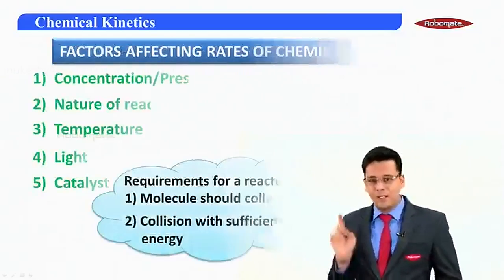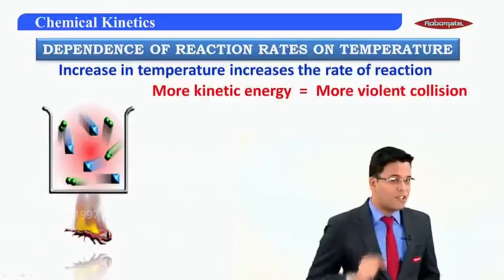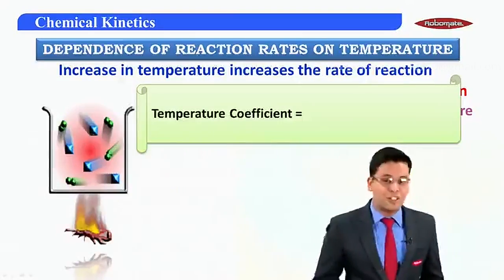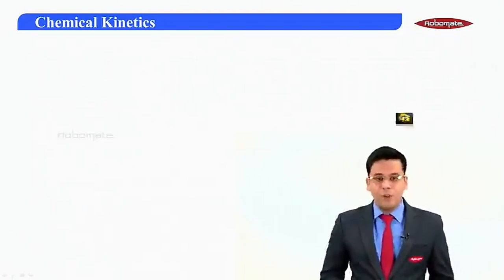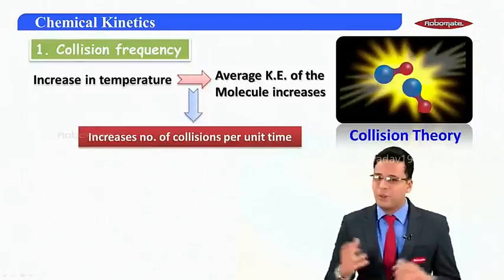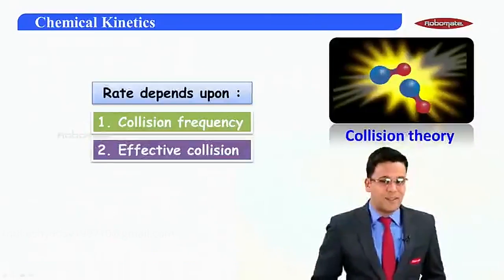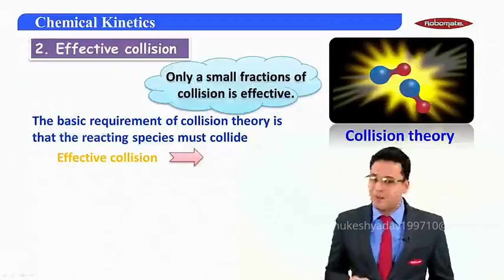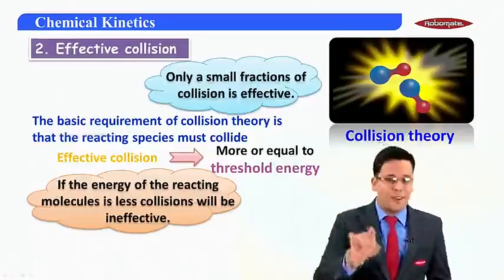Ck part 49